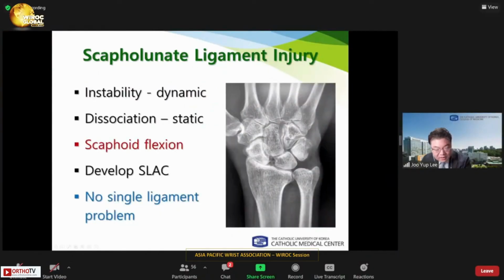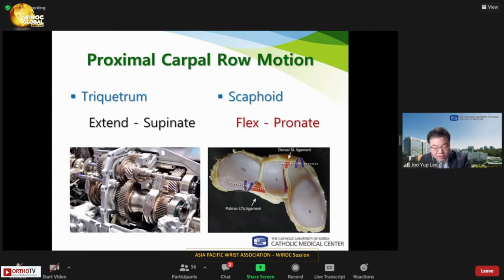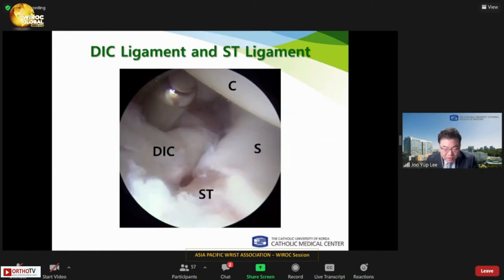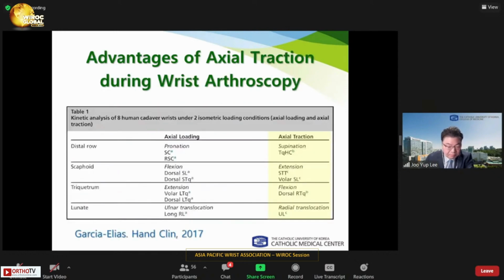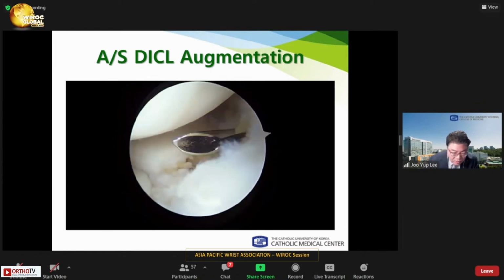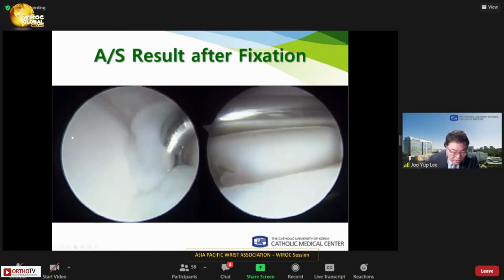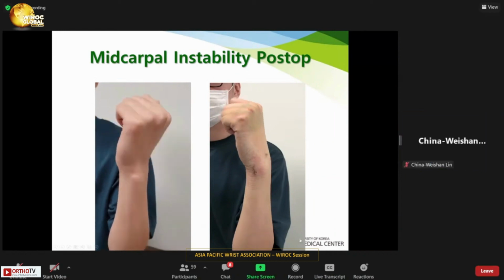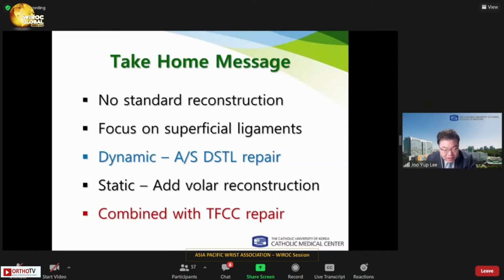"Wiroc Global 2022: Arthroscopic Scaphotriquetral Ligament Repair - Joo-Yup Lee"